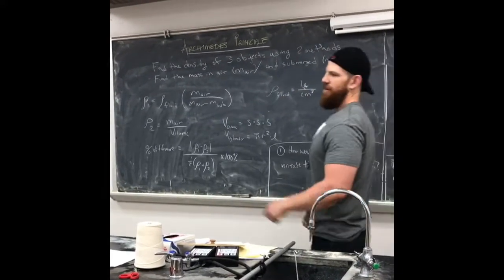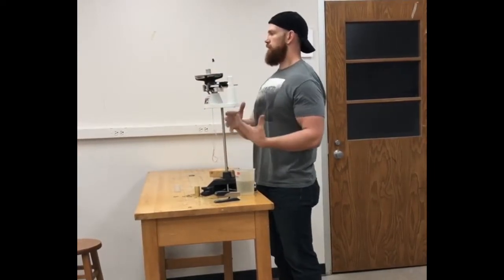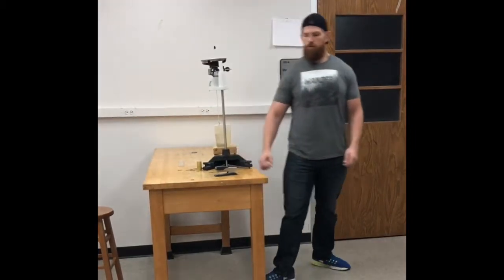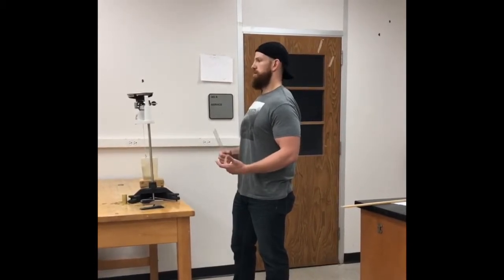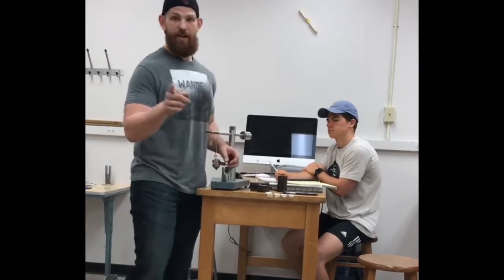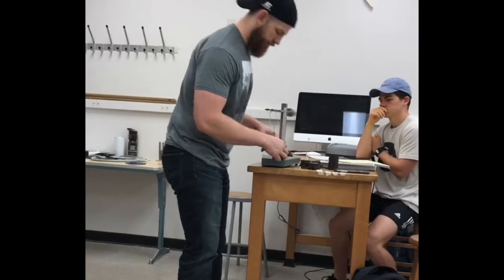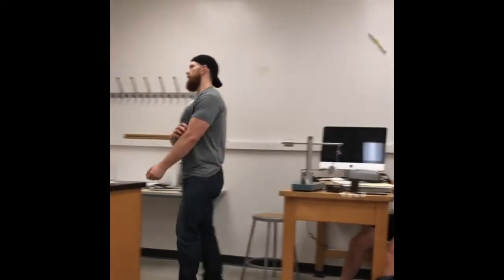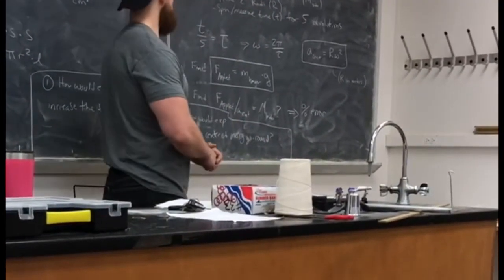Archimedes Principle and Uniform Circular Motion Labs Friday 10-25-2019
Physics 201 lab
Friday 10/25/2019
USC Columbia